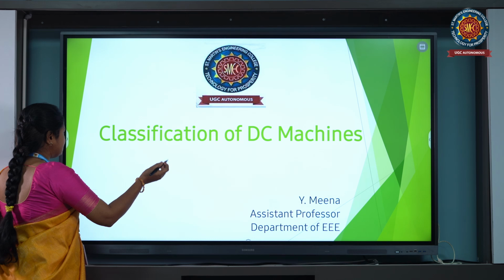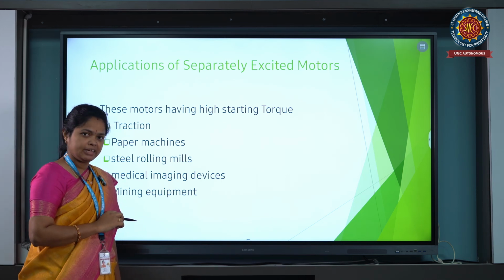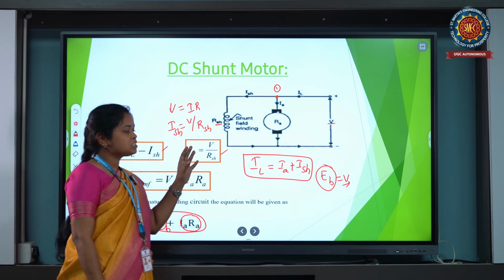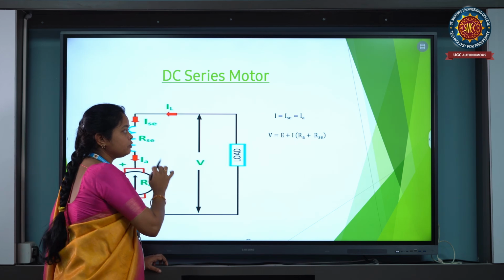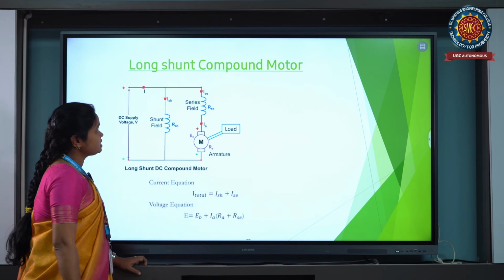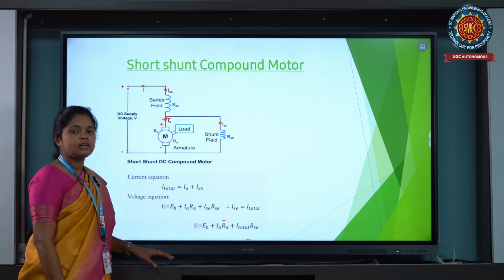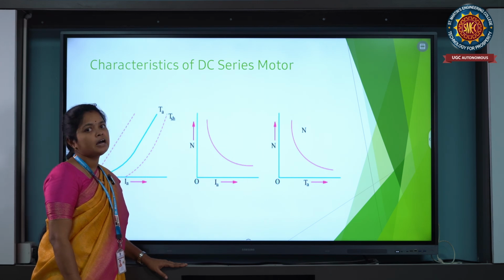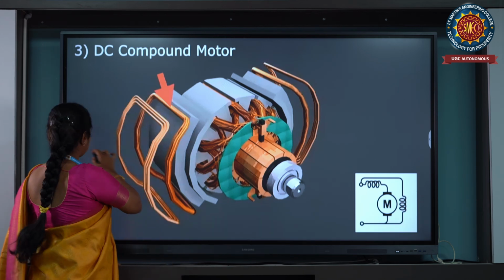Classification of DC Machines | St. Martin's Engineering College